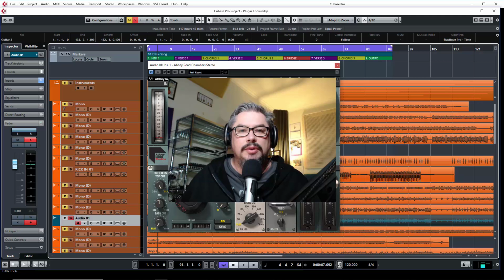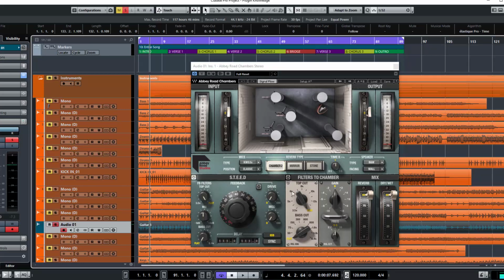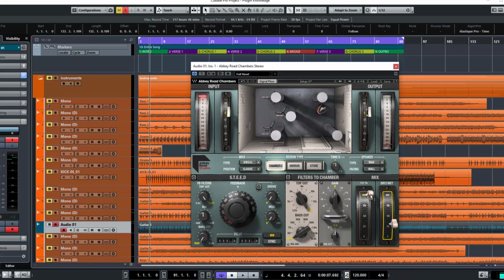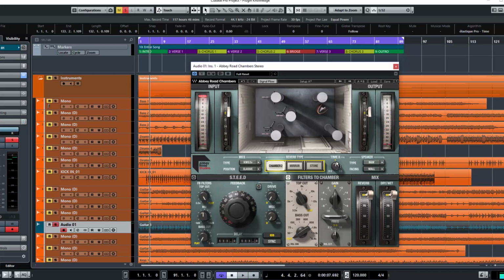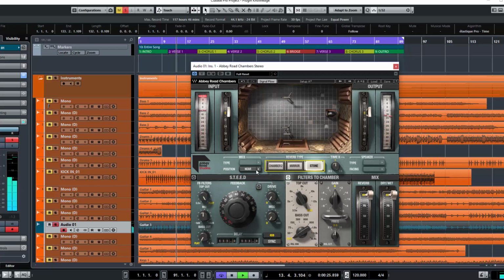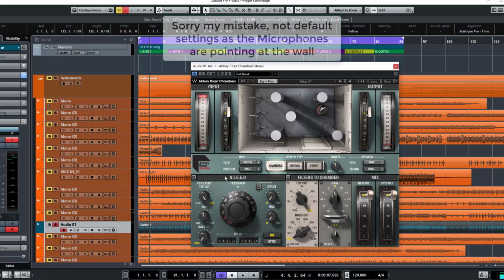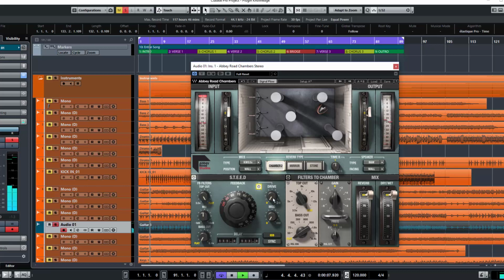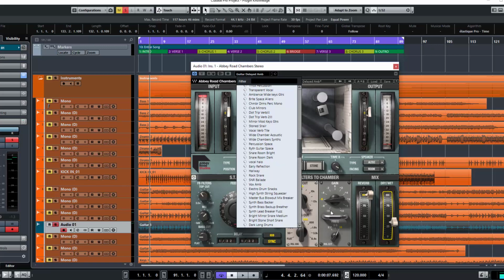Waves Abbey Road Chambers Plugin - Mixing Reverb Plugin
The Waves Abbey Road Chambers plugin recreates a defining part of the studios’ legendary sonic signature – the echo chamber used by Abbey Road’s pop engineers to create exciting reverbs, delays and other unique spatial effects on countless classic recordings by the Beatles and beyond. Check out my tutorial where I run through every aspect of the plugin.